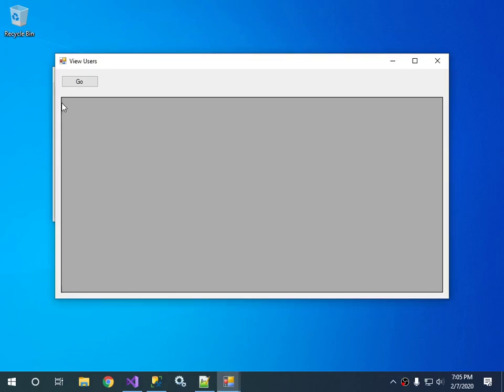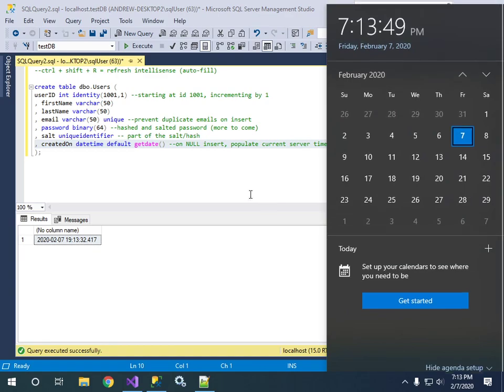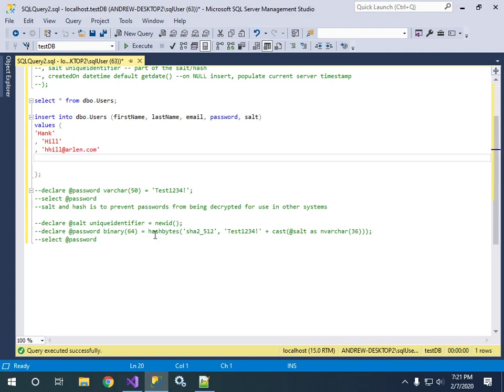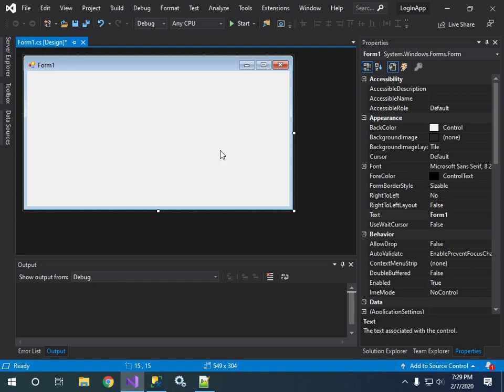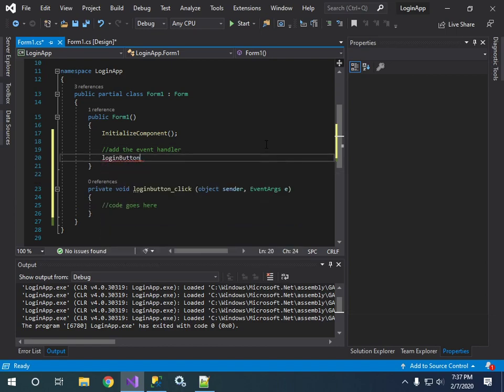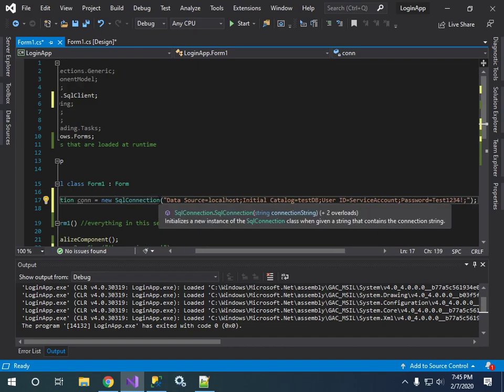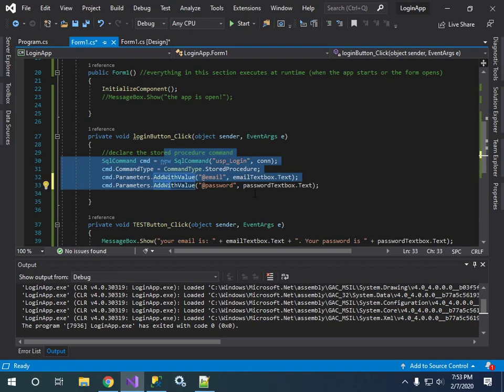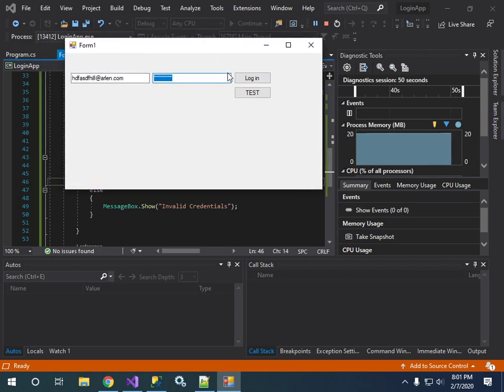C# WinForms app login - How to salt and hash passwords in SQL Server and create a user login form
Discusses how to do SQL server salting and hashing of passwords in a table, connecting an app to a SQL server database using a SQL connection string, and creating a winForms app with a login form to validate credentials in a database table before the user can perform other tasks within the app.